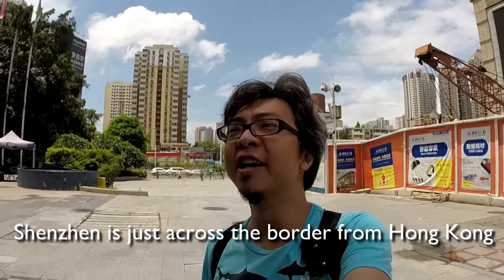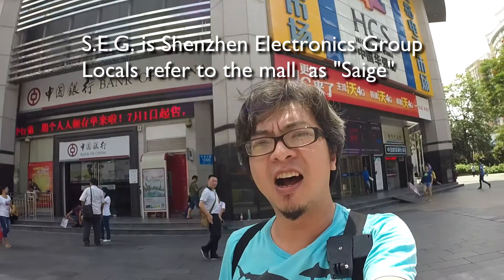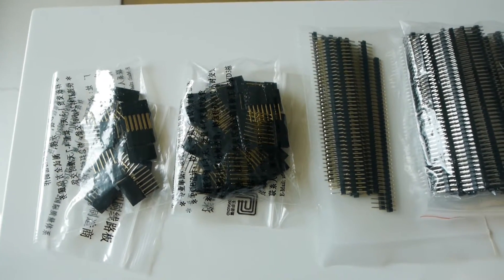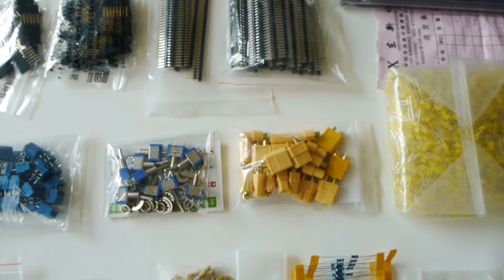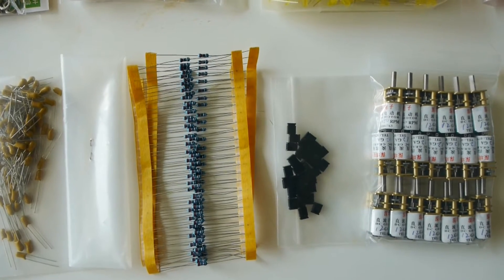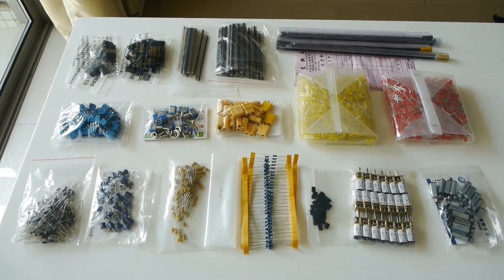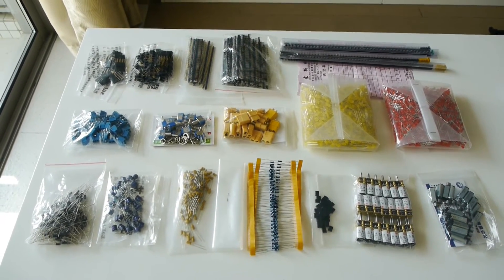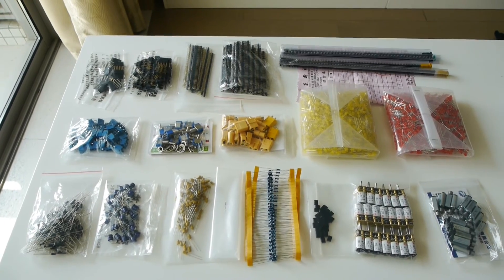Making 3D Printed Art Toy Codename Colossus - SEG Electronics Mall. Week 3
Introducing Codename Colossus. A fully 3D printed, electronic and mechanical art toy that is hand assembled. This piece of dieselpunk mecha is going to be exhibited at the New York Comic Con 2015 in October 8-11.

Week 3.  Shopping for components at the SEG Electronics Market Plaza in Shenzhen, China

SEG Electronics Market Plaza is a unique consequence of China becoming the factory of the world, and Guangdong province of southern China becoming its electronics manufacturing hub.

Many components are traded daily in many malls on this street, but the SEG is the oldest and the reason why this area became a hub of component trading. If you want to go there in a taxi, ask to be taken to "Huaqiang Bei" (the road) and "Saige Da Sha" (the local name for the building).

Further announcement of the project status, I have sent all the SLS prints off, and they are literally in the printers now. Hopefully I get them sooner than later.